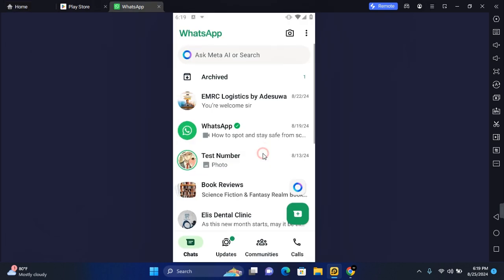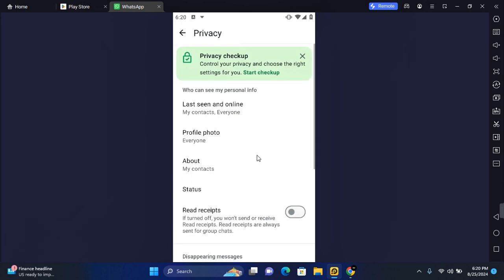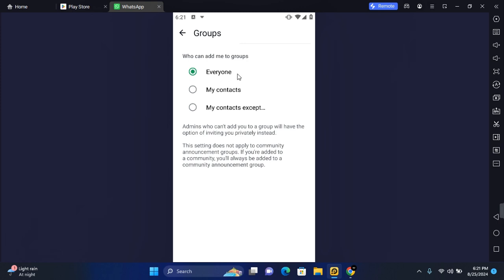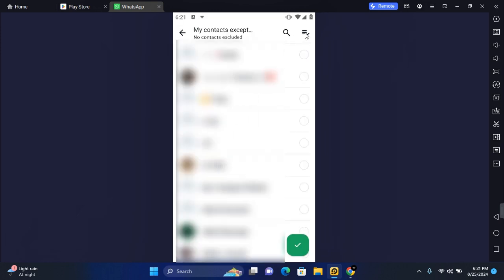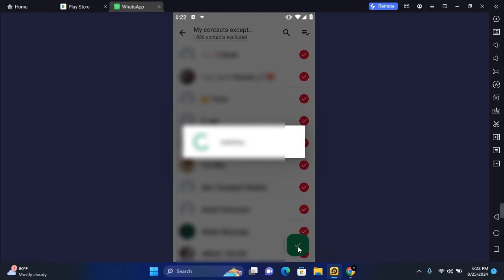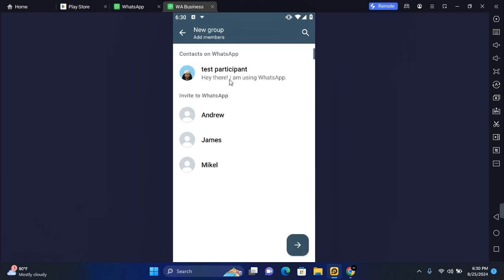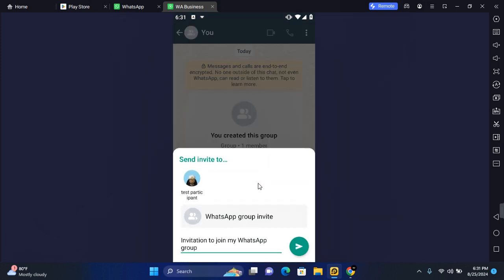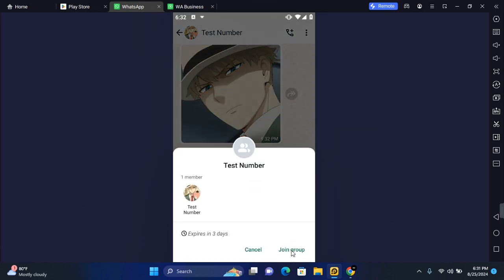How To Stop People From Adding You To WhatsApp Groups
Tired of being added to unwanted WhatsApp groups ? In this video, "How To Stop People From Adding You To WhatsApp Groups & Communities," we’ll show you how to take control of your privacy settings and prevent unauthorized additions.

Learn how to navigate WhatsApp’s privacy settings to customize who can add you to groups or communities, ensuring a hassle-free and secure messaging experience. This tutorial is perfect for anyone looking to enhance their privacy and manage group invitations effectively.

Stop WhatsApp group invitations
Manage WhatsApp group privacy
How to block group additions on WhatsApp
Control WhatsApp group invites

Relevant Hashtags:

WhatsApp Tips, Group Privacy, Manage Group Invites, Social Media Privacy, Tech Tutorial, WhatsApp Guide, How To Block, Privacy Settings, WhatsApp Help, Messaging Tips, Stop Group Adds, WhatsApp Communities, How To Guide, Secure Messaging

Take control of your WhatsApp privacy today and enjoy a better messaging experience!